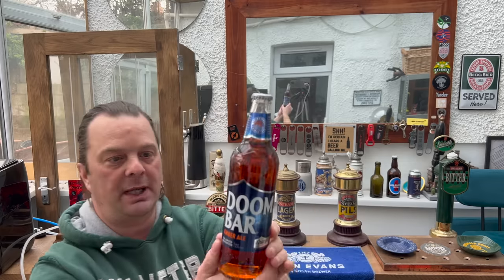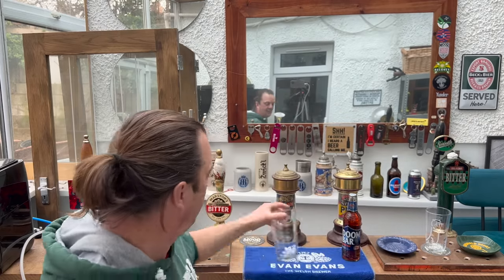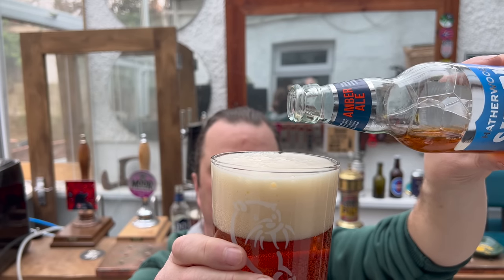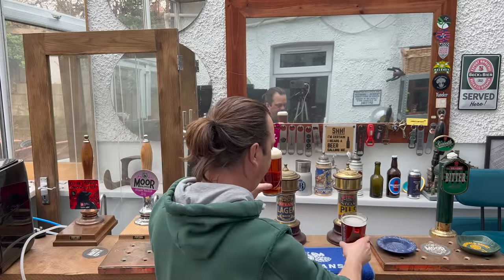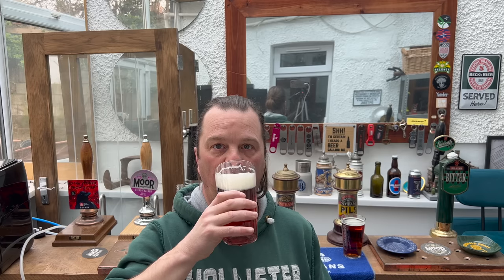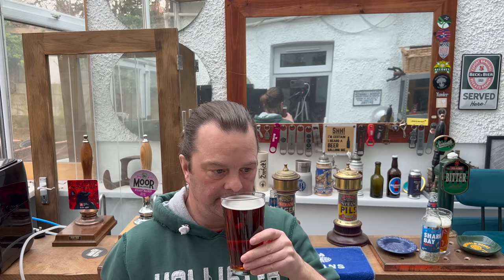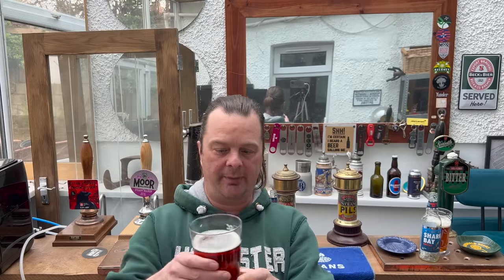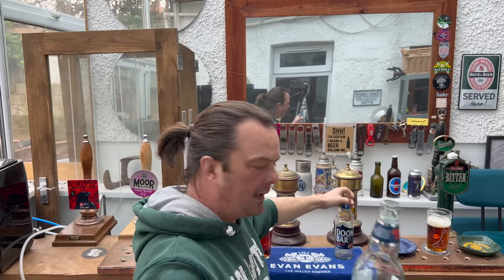Sharp's DoomBar Amber Ale Vs Lidl Hatherwood Shark Bay Amber Ale | British Ale Review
Recorded In 4K Ultra HD Real Ale Craft Beer Reviews Sharp's DoomBar Amber Ale Vs Lidl Hatherwood Shark Bay Amber Ale , British Ale Review